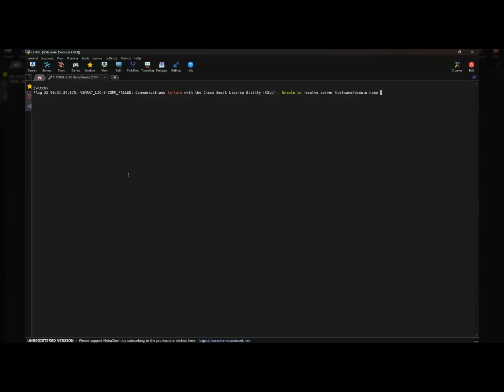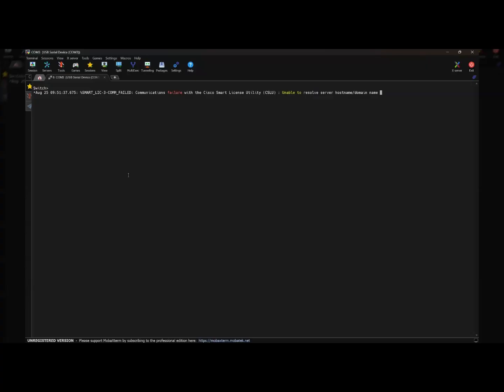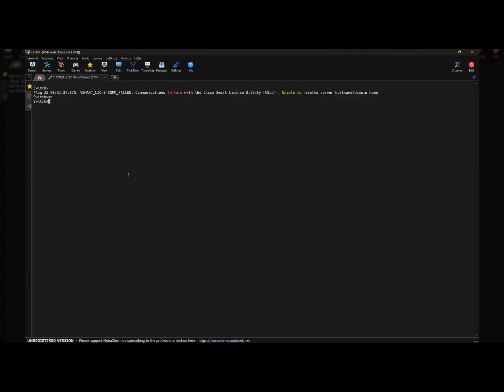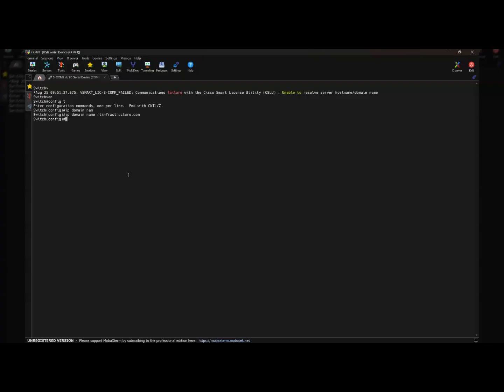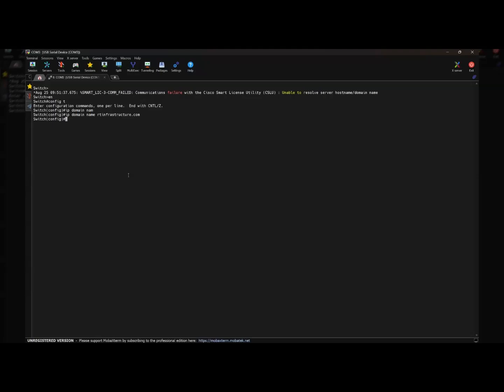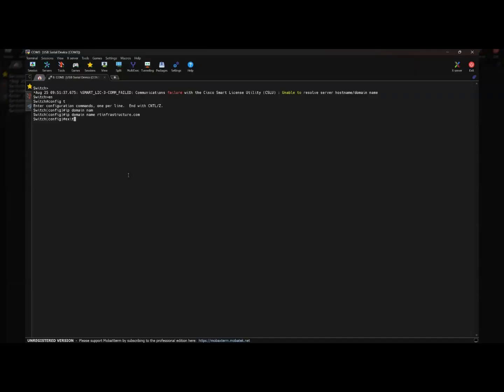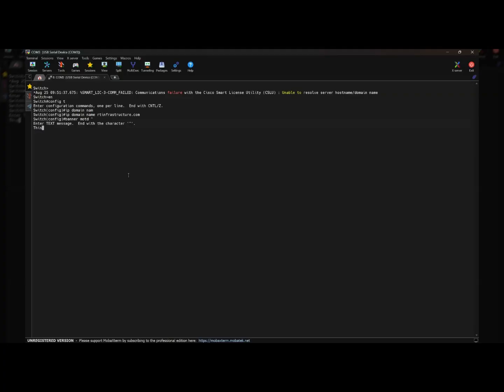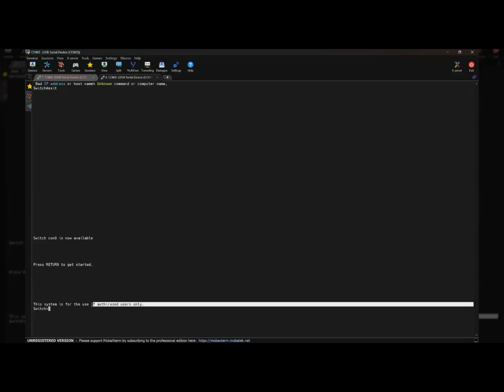RT Infrastructure Banner Domain